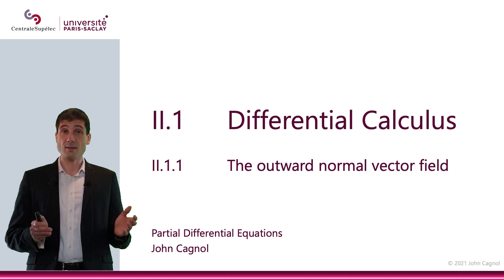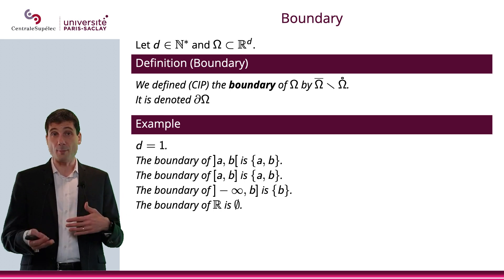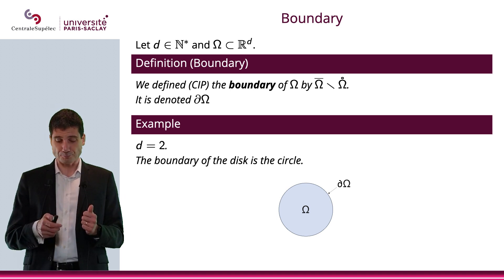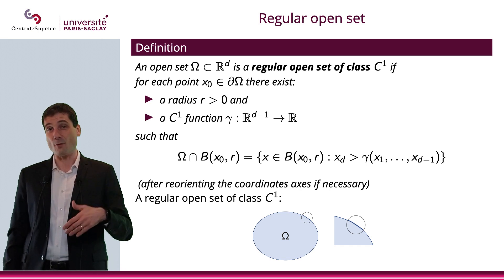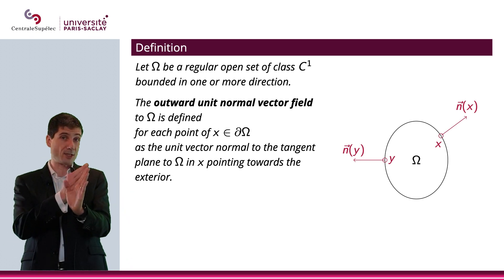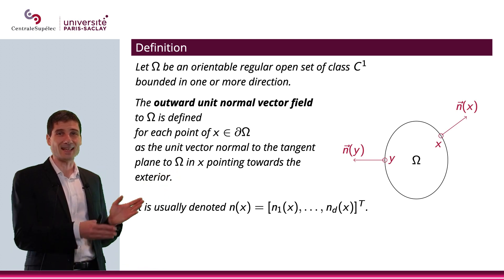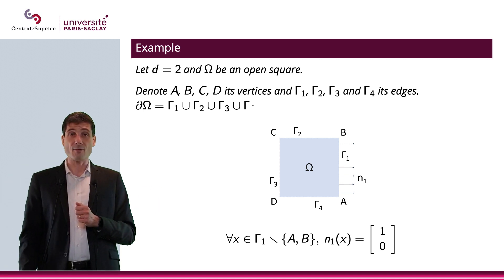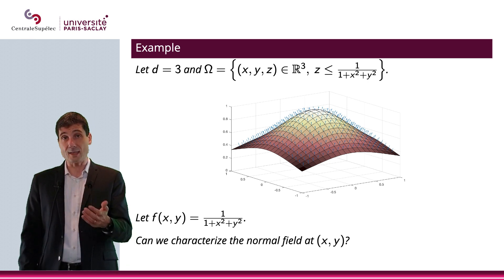PDE - Chapter II - Section 1.1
Differential Calculus:
The outward normal vector field